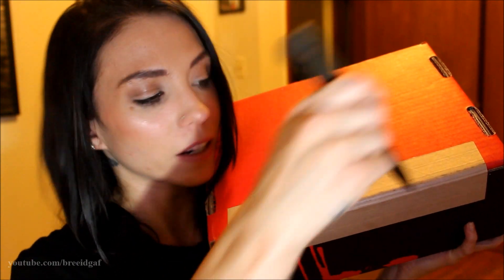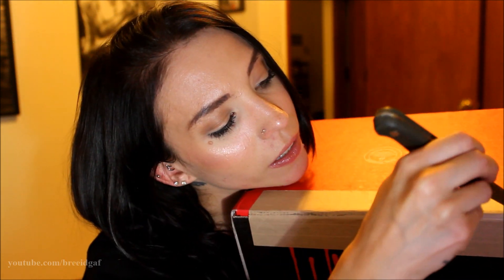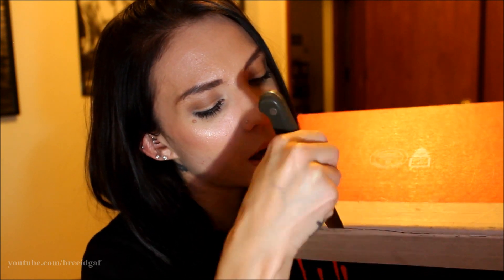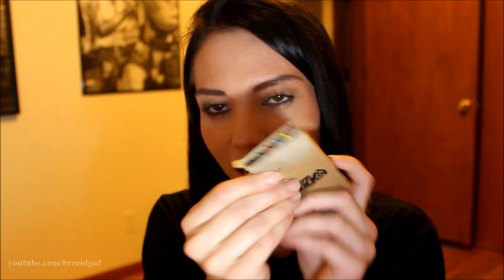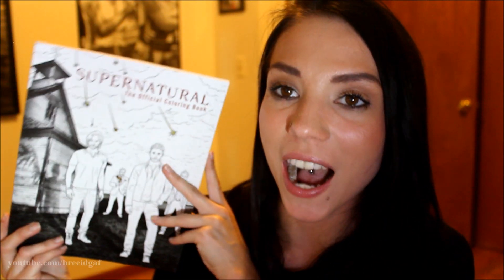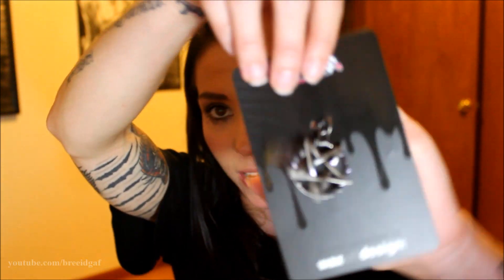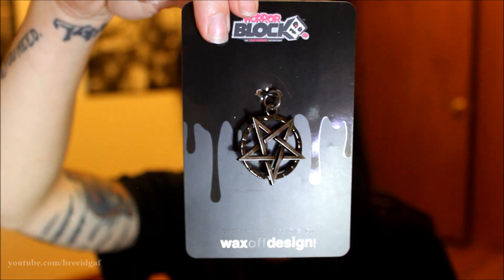Horror Block Unboxing | August 2016!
❤FAQ's

18

17

YES!

-Amazon
-Bodycandy.com
-BlueBanana.com
-Ebay

❤Camera I Use: Canon EOS Rebel t3i 600D
❤Editing Program I Use: Windows Movie Maker
❤VLOGGING Camera I Use: Sony Cyber-Shot DSC-HX90V

-BreeAnn xo